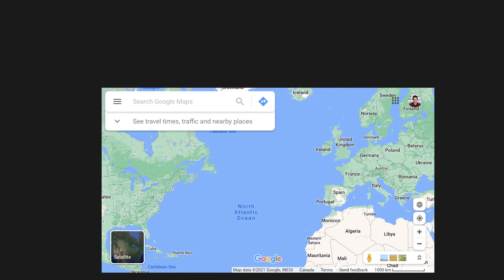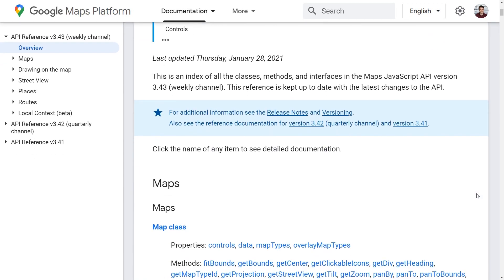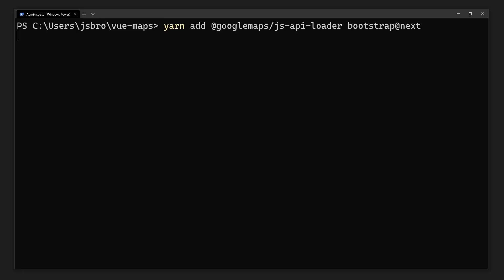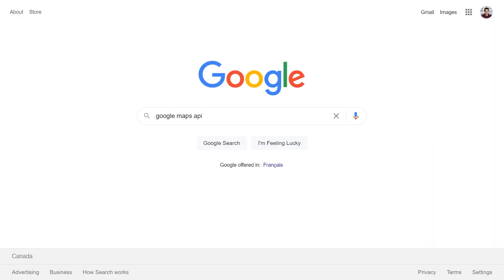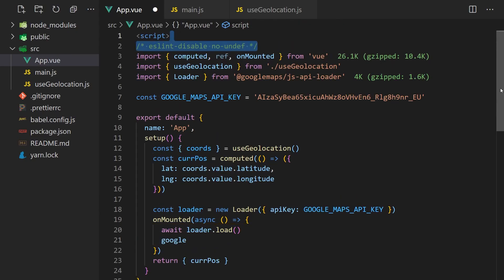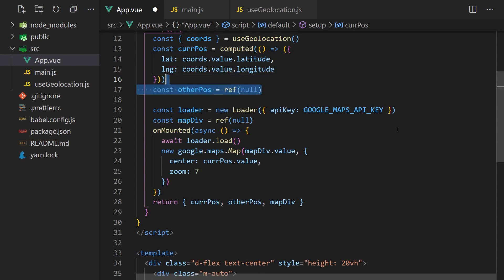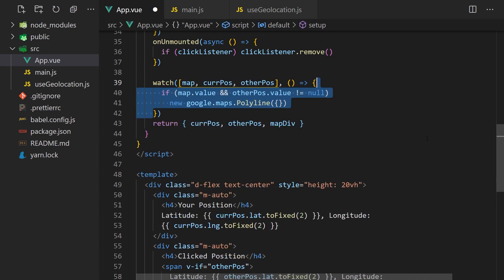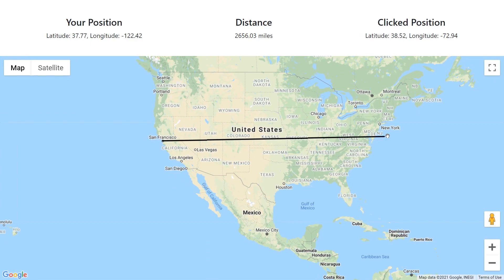Google Maps and Geolocation app using Vue 3 Composition API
Today we will be building a google maps and geolocation application using Vue 3 with the composition API. We'll create an application that tells the distance between the current position of the user and the location they clicked on the map. By the end of this video, you'll have an understanding of how to use google maps with the Vue 3 and how to interact with it using the composition API. We'll learn about how to get the geolocation of the user as well as rendering an interactive google map.

⭐ TIMESTAMPS ⭐
0:00 - Intro
0:50 - Project setup
1:57 - Users Geolocation
3:23 - Google Maps JavaScript API
5:35 - On map click events
7:45 - Conclusion